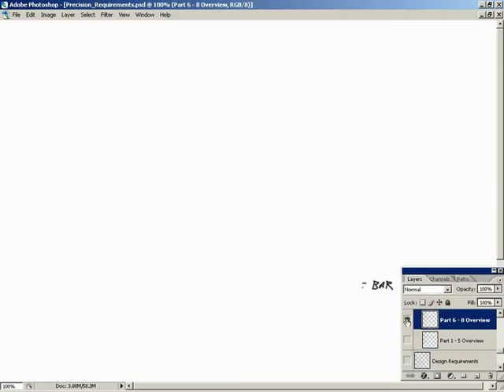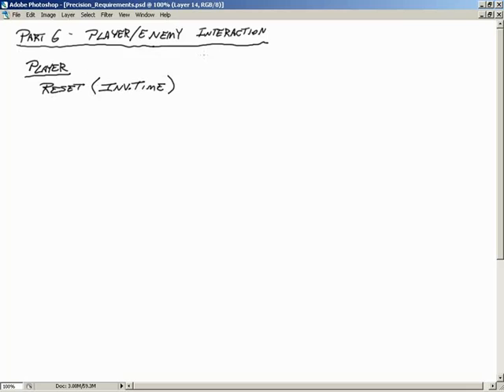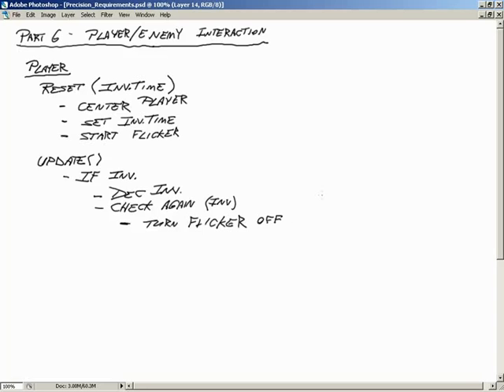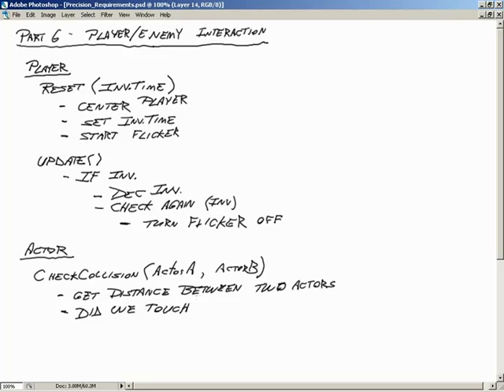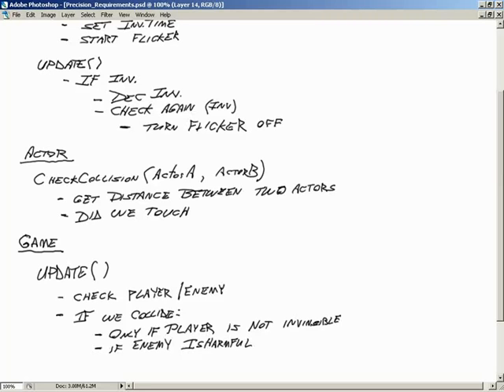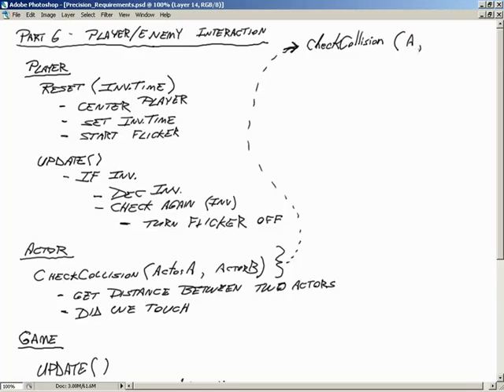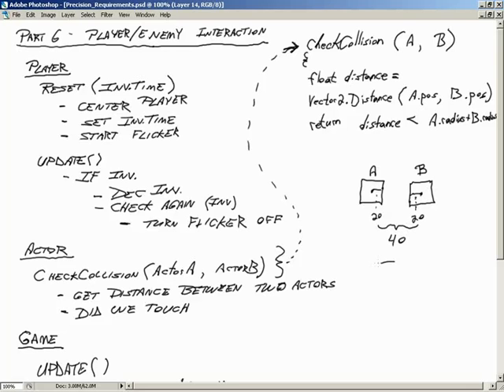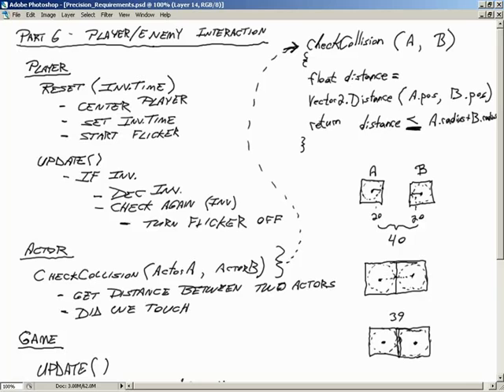🔴 Implementation Phase (6) • Precision Game • XNA and C# Game Development • MonoGame • (Pt. 93)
Part 6 implements collision checking, player death and player reset.